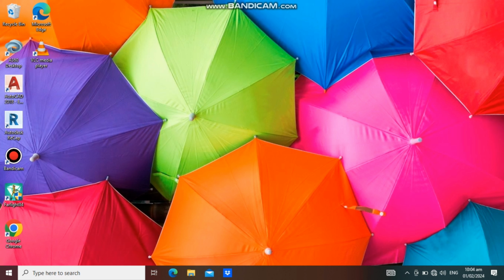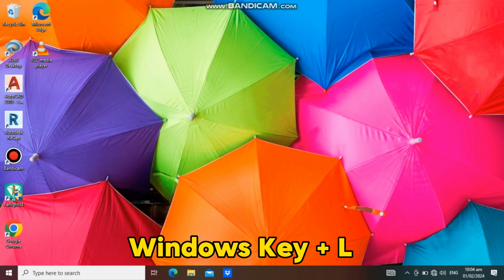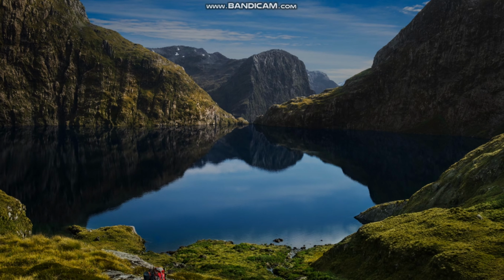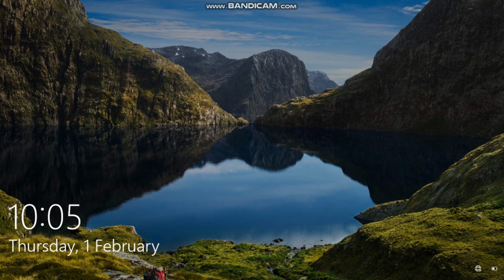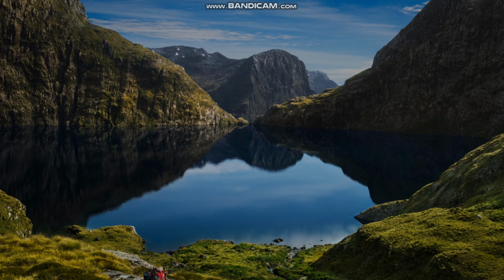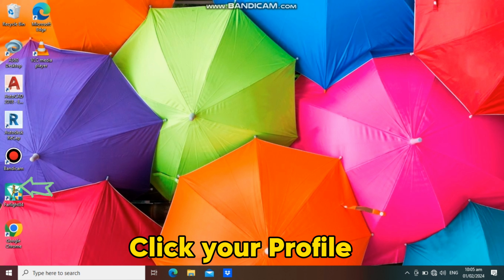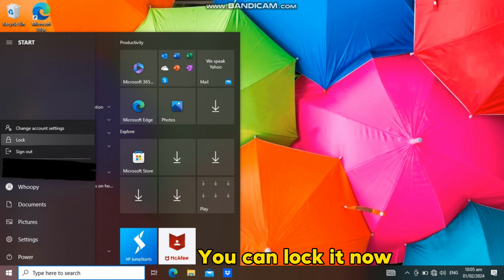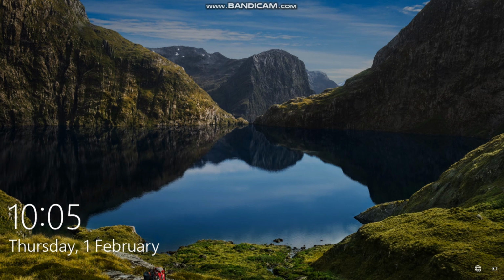How To Lock/Unlock In Windows 10/11 (Easy)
In This Video I Show You How To Lock/Unlock Your Pc In Window 10/11.

Timestamps:
0:00-0:11 Intro
0:11-0:30 Step 1 Key Board Method
0:30-0:49 Step 2 Lock Button